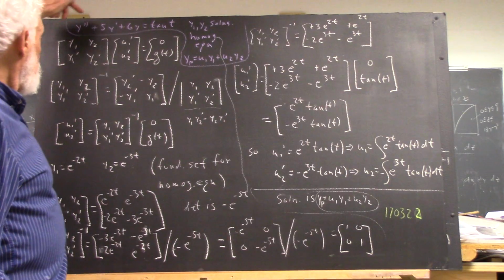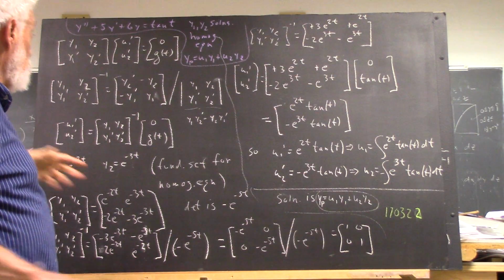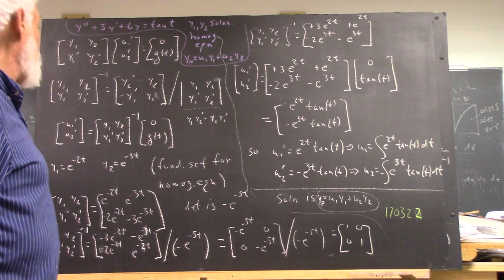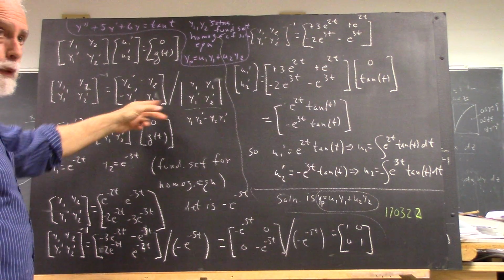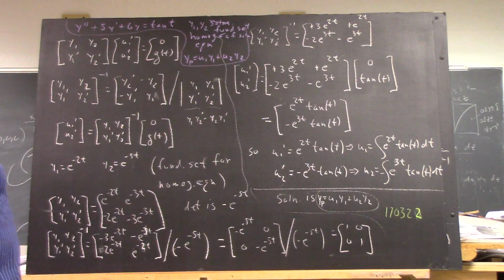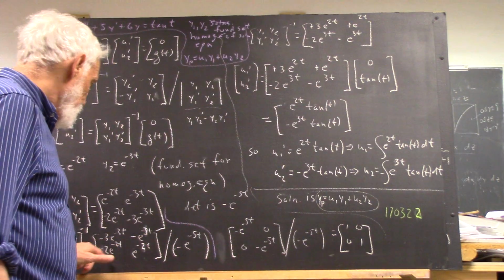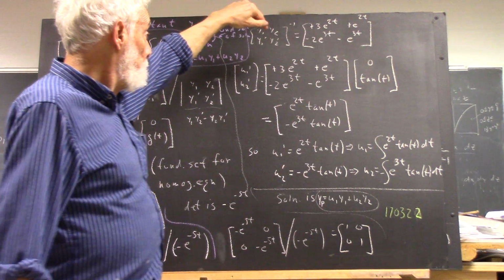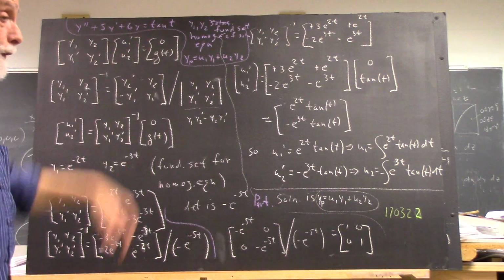dagdiff 0013 variation of parameters by formula 9